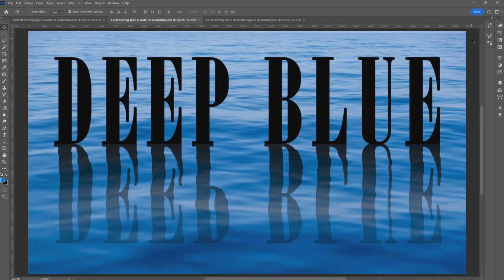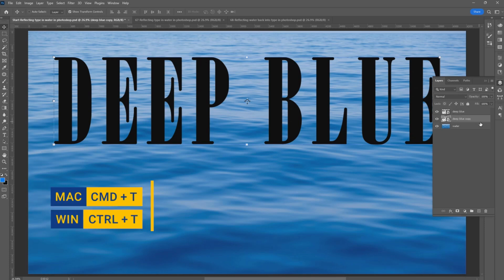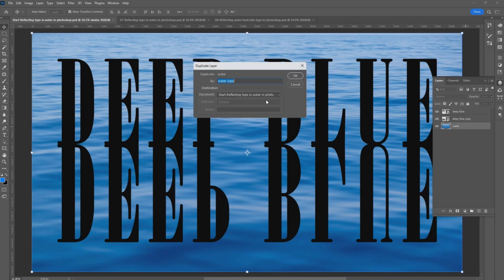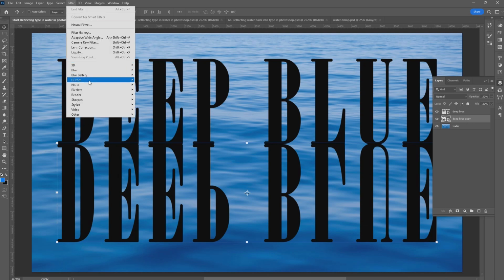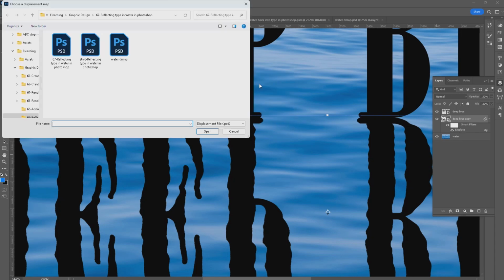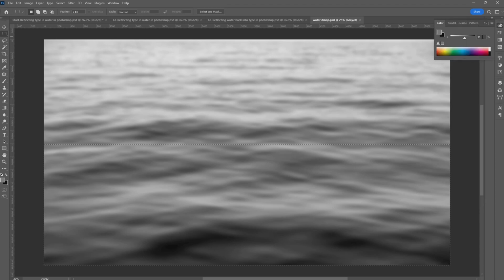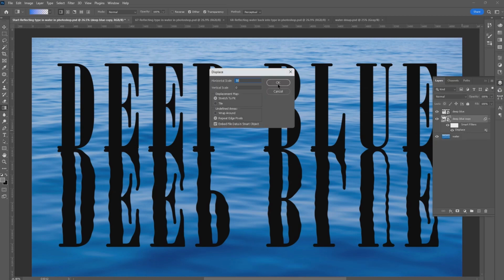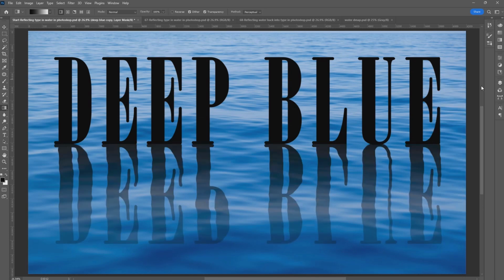67-Reflecting type in water in photoshop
On today's show, I demonstrate how to create a mirrored reflection. The first step is to turn the text layer into a Smart Object and then copy it. After that I use the Free Transform command to flip the copied layer and stretch it vertically. With this technique, the next fascinating step is to make a displacement map from the ripples of water and then applying it to your reflected letters. That's when you get to experience some real magic!

To get smooth, realistic edges and perfectly align the reflected text with your original text, focus on the sophisticated process I'm using for creating the displacement map. In the end, you're sure to achieve a tranquil result.